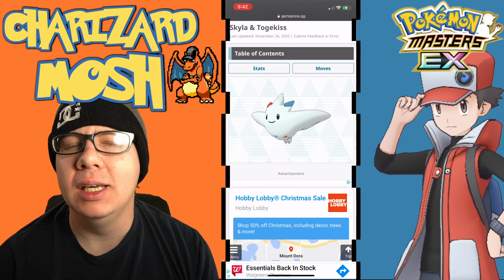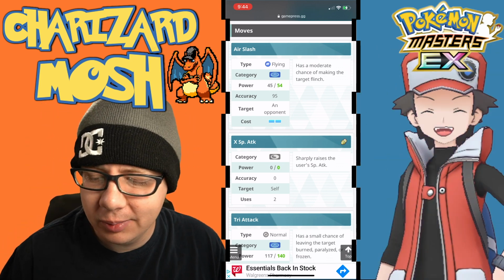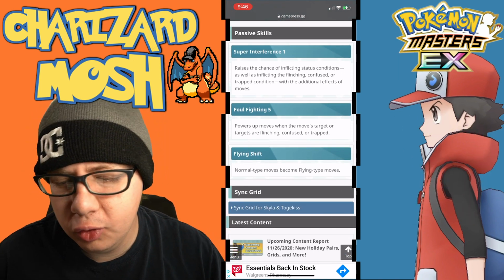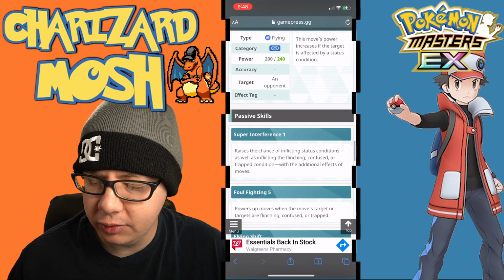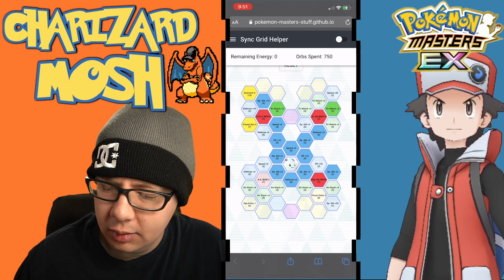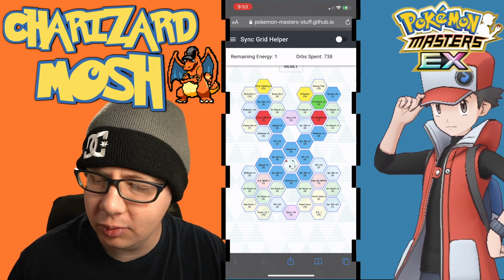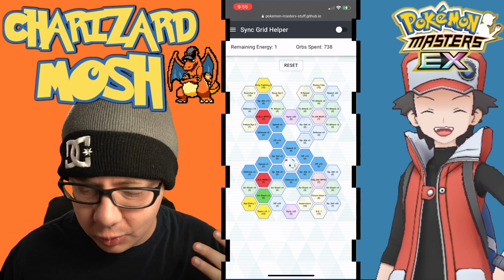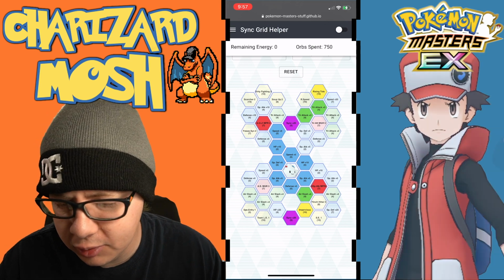BEST SKYLA AND TOGEKISS 1/5, 2/5 & 3/5 SYNC GRID BUILDS GUIDE! | Pokemon Masters EX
I SHOW YOU THE BEST HOLIDAY SKYLA AND TOGEKISS 1/5, 2/5 AND 3/5 SYNC GRID BUILDS IN POKEMON MASTERS EX!